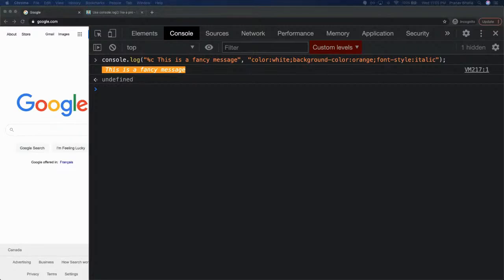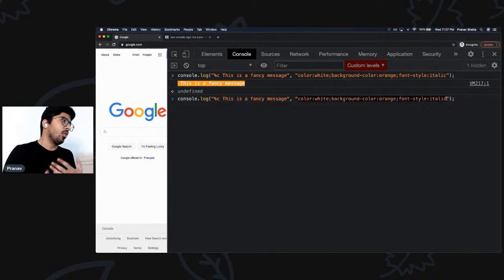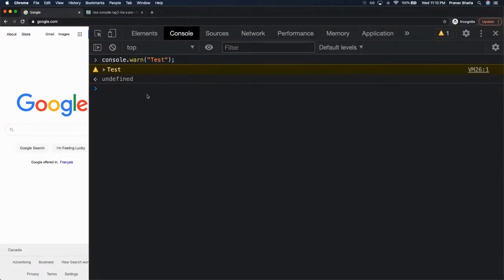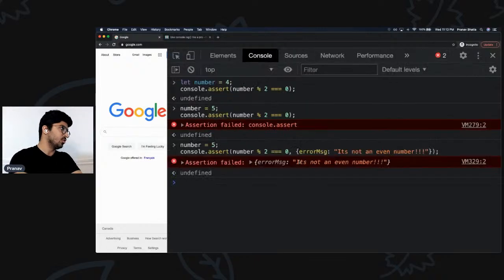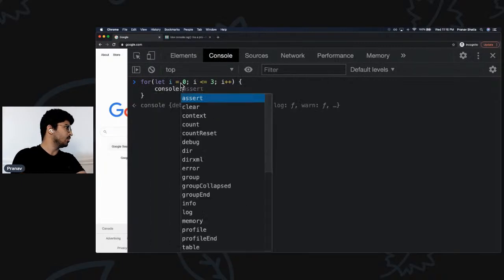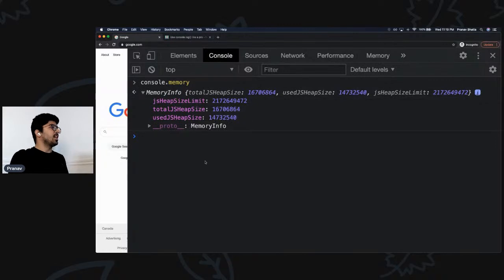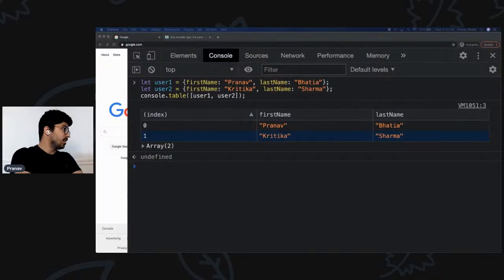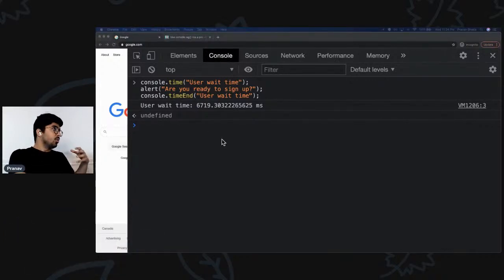Console.log() hidden features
Use console.log() like a pro